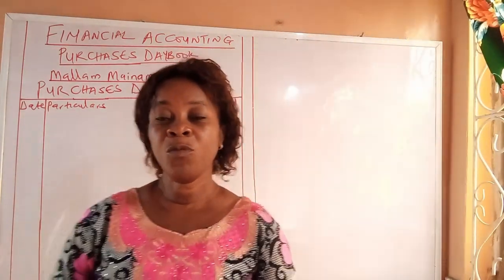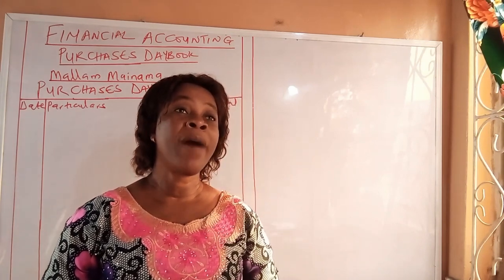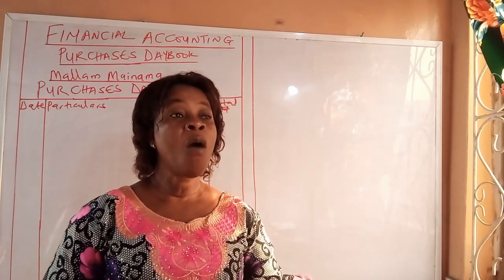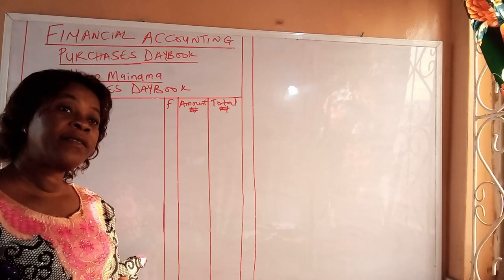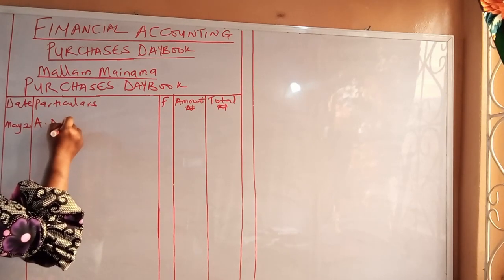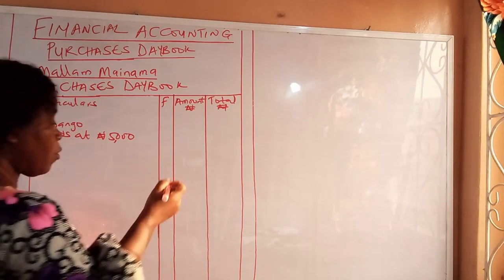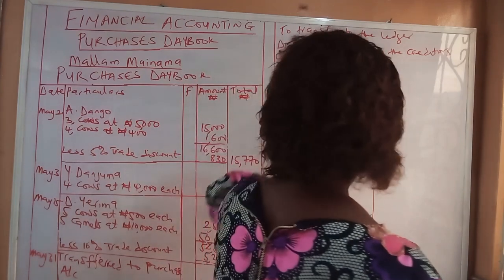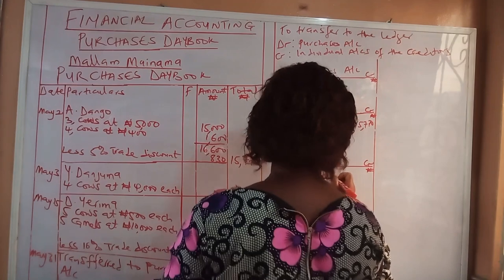PRACTICAL ASPECT OF PURCHASE DAY BOOK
Rudiments of purchase Day Book at your finger tips